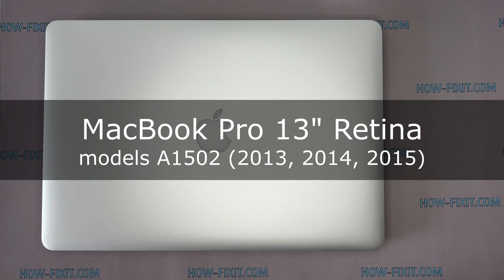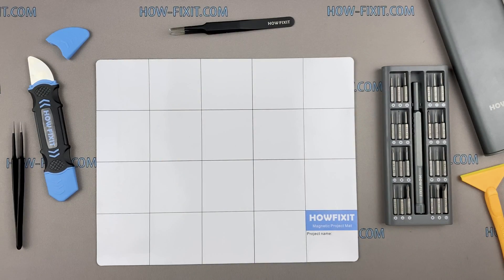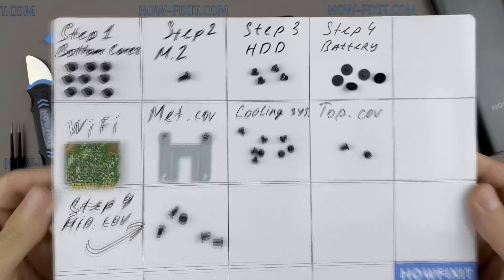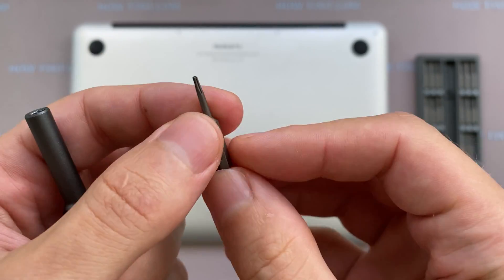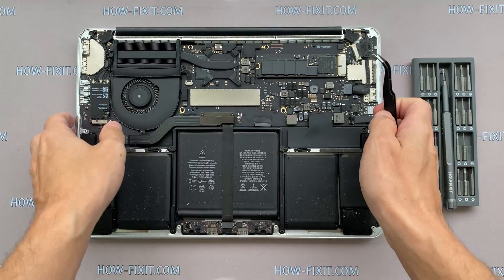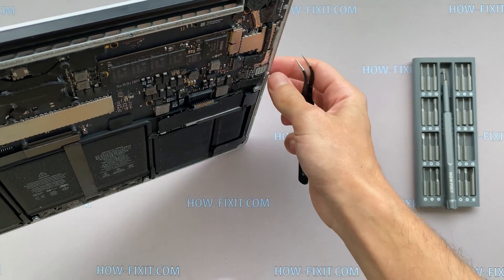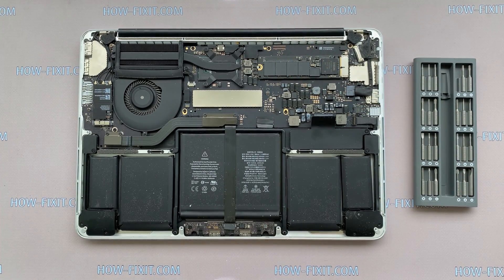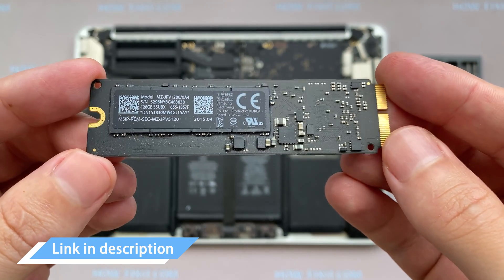MacBook Pro 13" Retina A1502 (2013-2015) SSD Replacement | DIY Upgrade Tutorial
Upgrade your MacBook Pro 13-inch Retina A1502 (Early 2013, Mid 2014, Early 2015) SSD for faster performance & more storage! Follow this easy step-by-step guide to install & migrate data.

*DESCRIPTION*
Thinking of upgrading the SSD in your MacBook Pro 13-inch Retina Display (Early 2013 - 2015)? This step-by-step guide walks you through the entire process, from removing the old SSD to installing a new one and migrating your data.
✅ Why Upgrade Your SSD?
Upgrading to a modern SSD significantly boosts read/write speeds, enhances system responsiveness, and increases your storage capacity for apps, files, and macOS updates.
🚀 Enjoy your upgraded MacBook Pro with better performance and more storage!

⚠️ Important Notes:
Backup your SSD using Time Machine before starting.
Ensure your Mac is running macOS 10.13 High Sierra or later for SSD compatibility.
This Mac uses a proprietary SSD connector—standard M.2 SSDs require an adapter.

Time Code:
00:00 Introduction to MacBook Pro SSD Replacement Tutorial
00:16 Tools required for the upgrade.
00:50 Removing the lower case & battery connector.
01:45 Removing the old SSD & installing the new one.
02:02 Reassembling the MacBook Pro.

❓ Can I use a regular M2 SSD for this upgrade?
No, the MacBook Pro (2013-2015) uses a proprietary SSD connector. You need an NVMe adapter to use a standard M.2 SSD.

❓ Which macOS version is required for SSD compatibility?
Your MacBook Pro must be running macOS 10.13 High Sierra or later to recognize newer SSDs.

❓ Will upgrading the SSD void my warranty?
Since these models are out of warranty, upgrading your SSD is completely safe.

❓ Can I clone my old SSD instead of using internet recovery?
Yes! You can use Carbon Copy Cloner or Time Machine to clone your data before swapping the SSD.

❓ Which SSD brands are recommended for this upgrade?
Popular options include OWC Aura, Samsung NVMe (with adapter), and Transcend JetDrive.